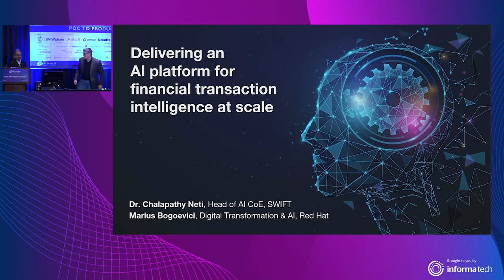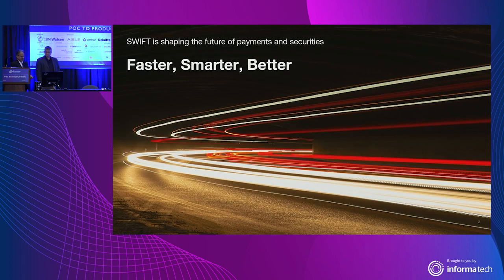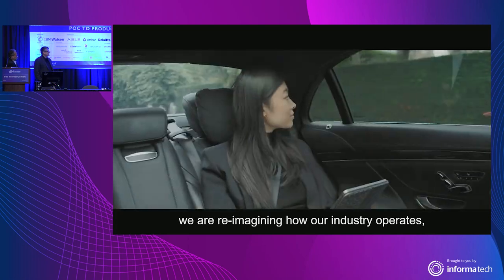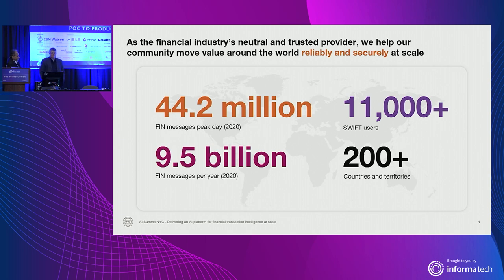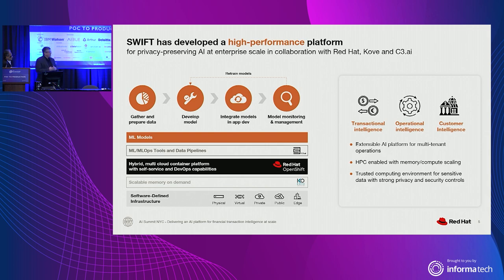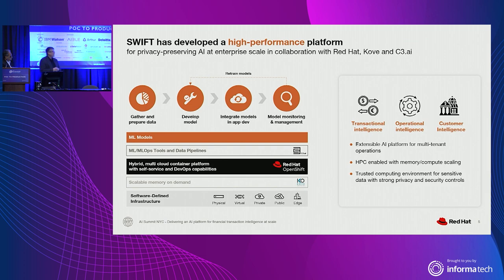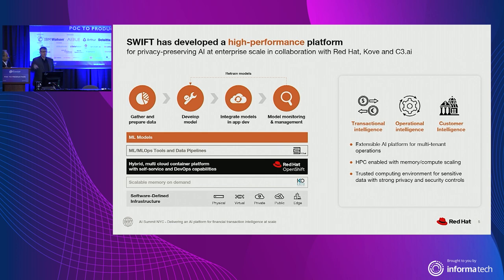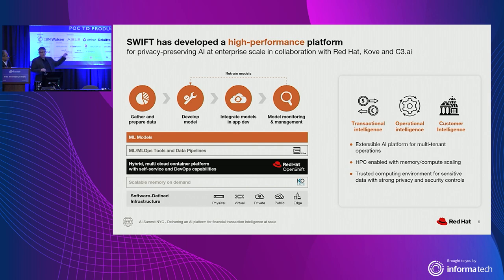SWIFT and Red Hat OpenShift deliver an AI platform for financial transaction intelligence at scale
SWIFT is shaping the future of payments and securities to be faster, smarter and better. As the financial industry’s neutral and trusted provider, we help our community of over 11,000 financial institutions move value around the world reliably and more securely at scale. SWIFT is now leveraging our pivotal role in the financial industry to develop transformative AI solutions, enabled by a high-performance AI platform that is future ready for hybrid cloud.

Join this keynote to learn how SWIFT, along with Red Hat, C3.ai, Kove and partner financial institutions, is embarking on a journey to enhance the effectiveness and efficiency of shared services like payment screening and anomaly detection, leveraging unique global transaction data – without compromising the integrity of transaction data or the privacy of its users.

Speakers: Marius Bogoevici (Red Hat) and  Chalapathy Neti (SWIFT)